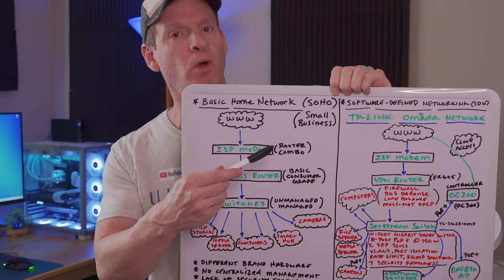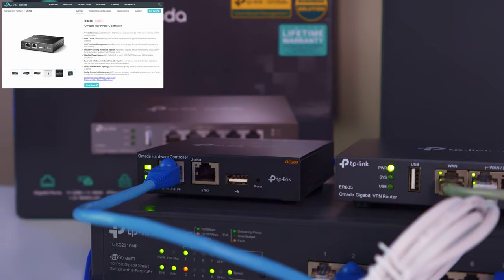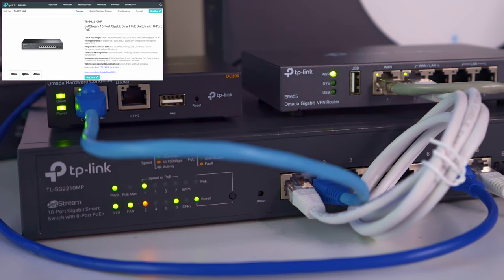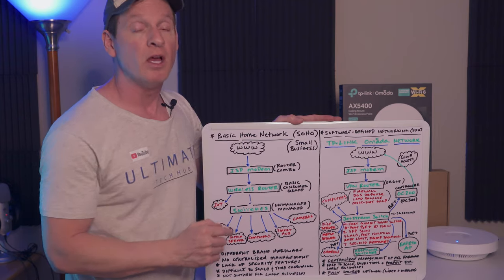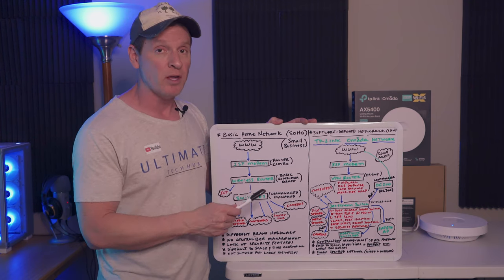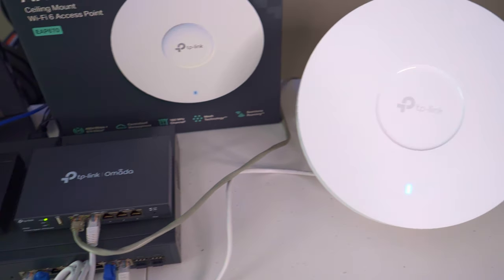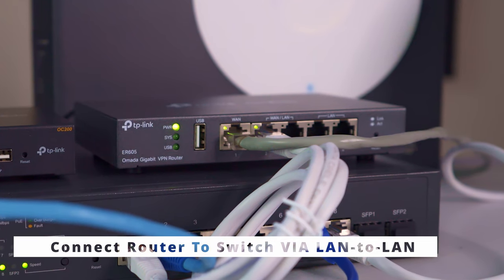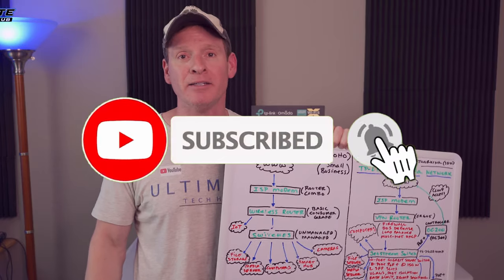TP-LINK OMADA | HOME NETWORK SETUP - THE BEST UNIFI ALTERNATIVE?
This video will take a look at a budget alternative to the Ubiquiti Unifi line of products. TP-Link Omada has some SDN products that look to compete with Unifi in the SDN market place. Watch this video to find out if they are a better Networking solution than Unifi!

TP-Link Omada Products:
TP-Link Omada Hardware Controller (OC200)
TP-Link ER605 | Multi-WAN Wired VPN Router (ER605)
TP-Link TL-SG2210MP | Jetstream 10 Port Gigabit Smart Managed PoE
TP-Link EAP670 | Omada WiFi 6 AX5400 Wireless 2.5G

0:00:00 Introduction
0:01:12 Omada Products
0:04:03 Why You Need To Switch To A SDN Platform
0:05:50 Omada Network Overview
0:07:53 Omada Hardware Setup Guide
0:08:36 Quick Dashboard Overview - App
0:09:00 Final Thoughts & My Review of Omada